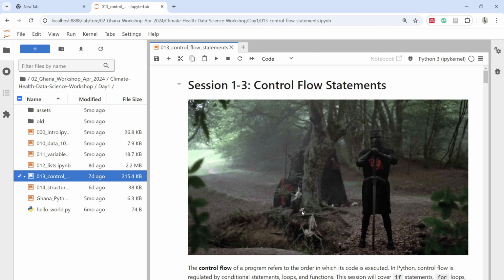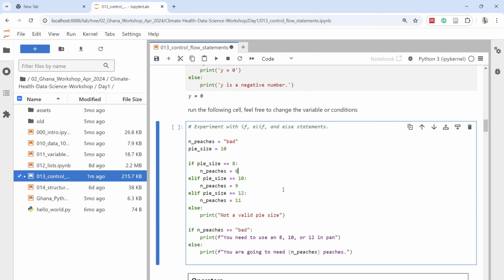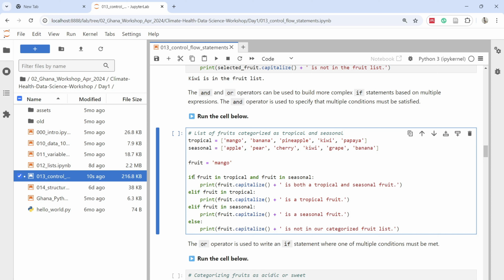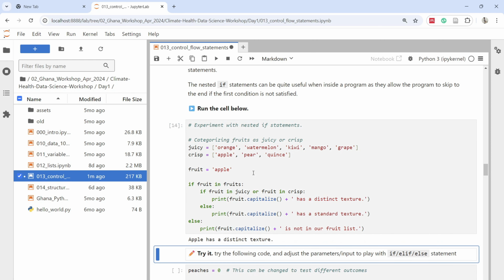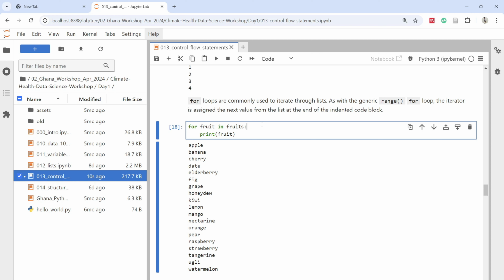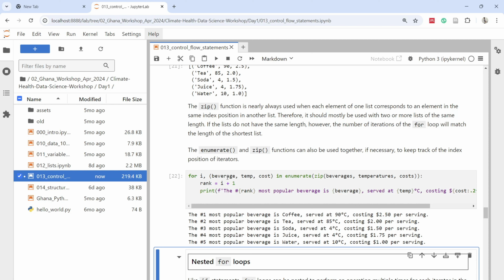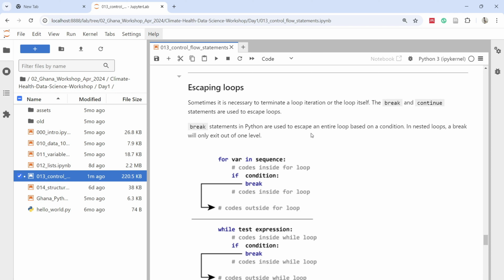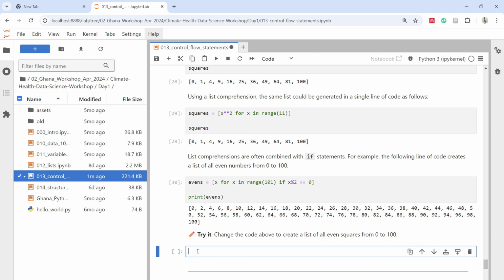013 Control Flow Statement | Python for Climae Health Data Science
In this tutorial, we cover the essential control flow statements in Python:
- Conditionals: If Statement
- Loops
- Escaping Loops